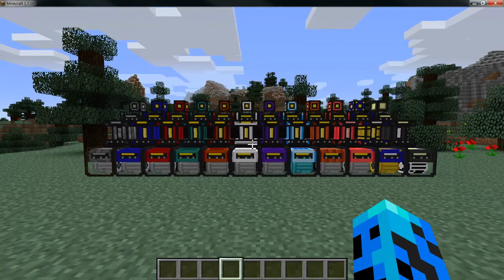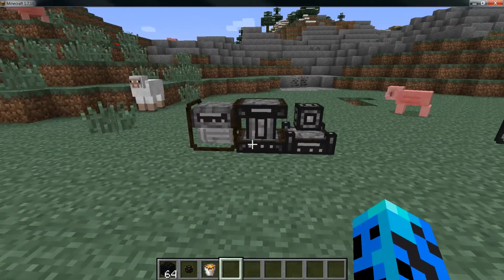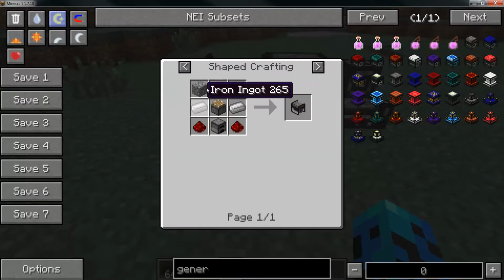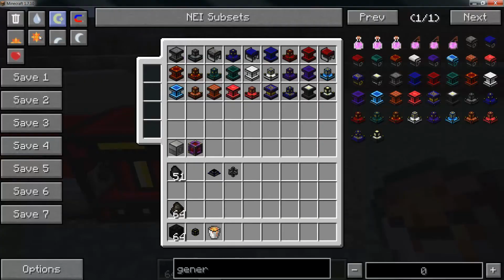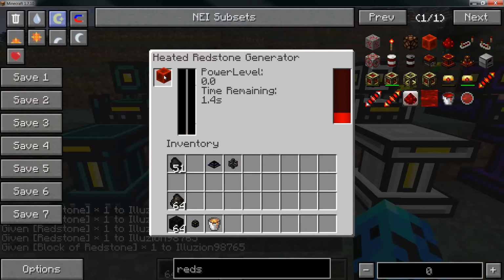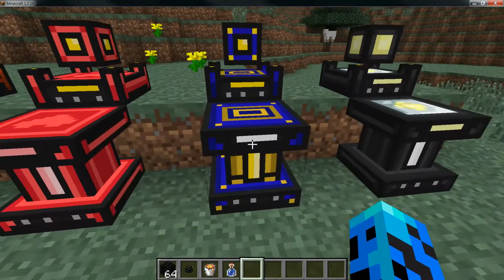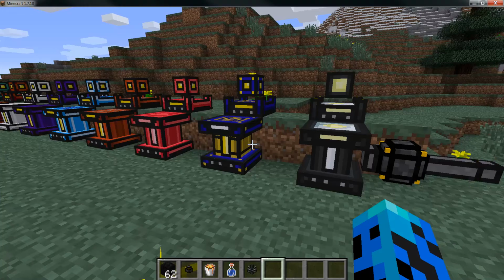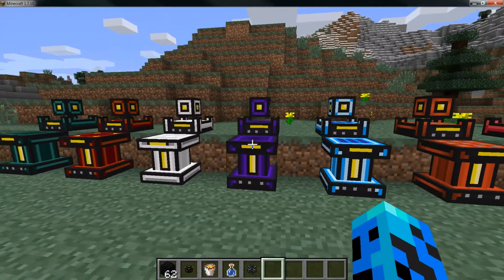Minecraft Mod Spotlight Extra Utilities Generators 1.7.10+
A mod by RWTema.